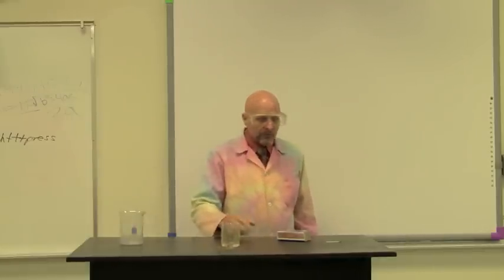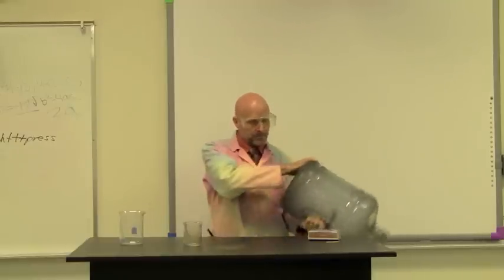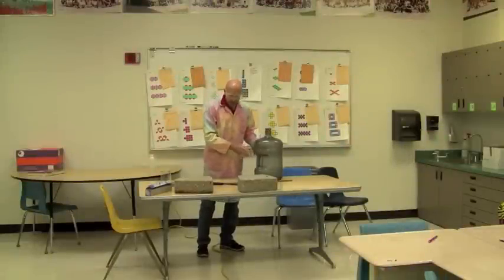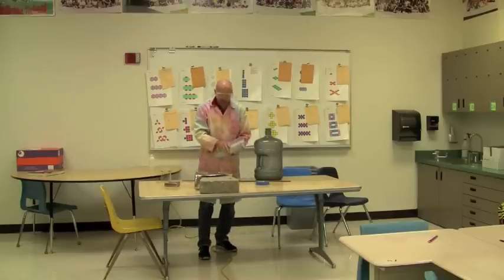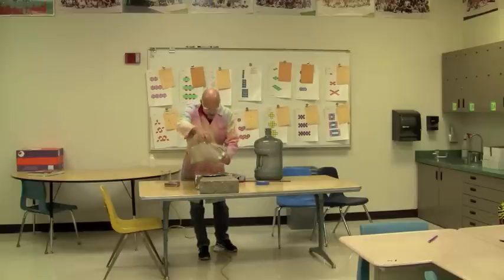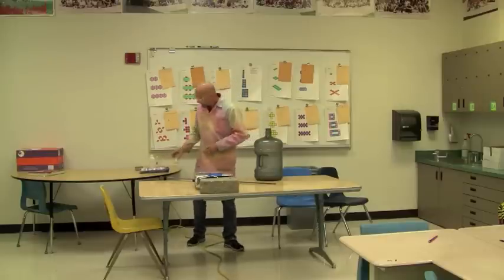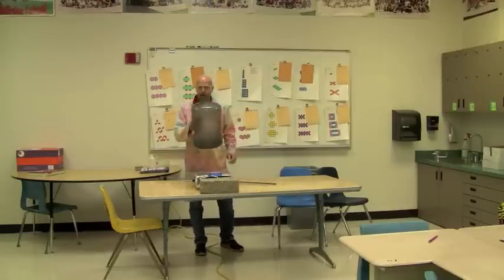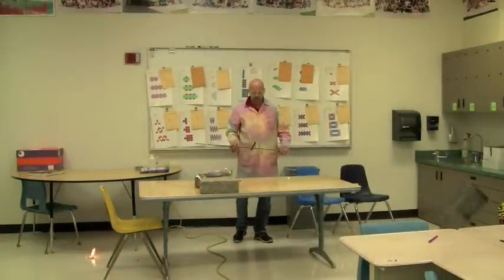Volatility of Chemicals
Students observe the difference between the flammability of a chemical in its liquid and gaseous forms.